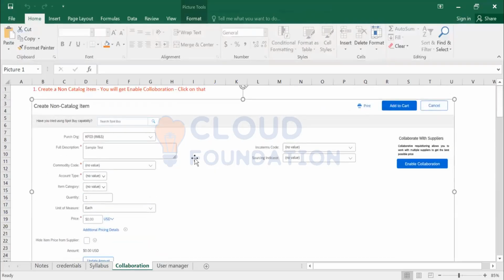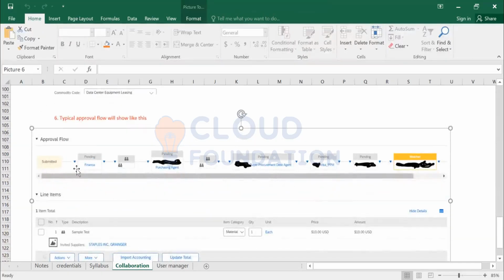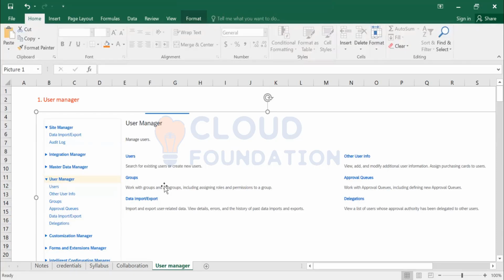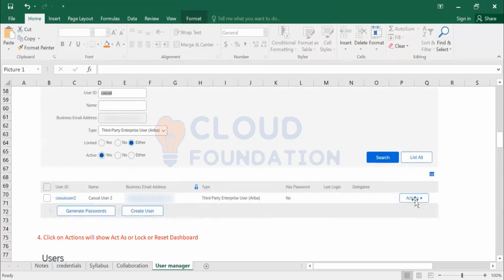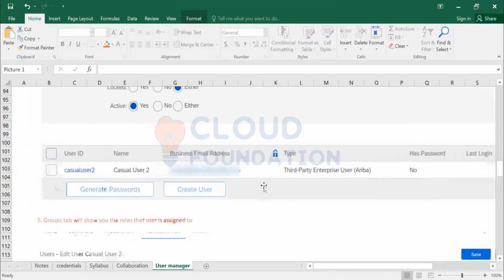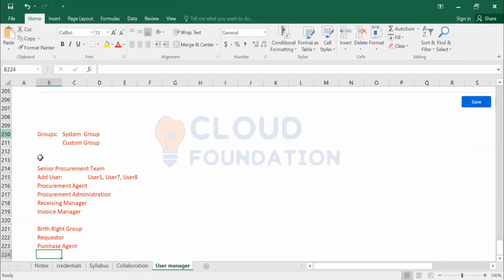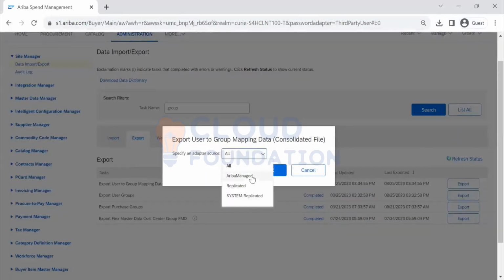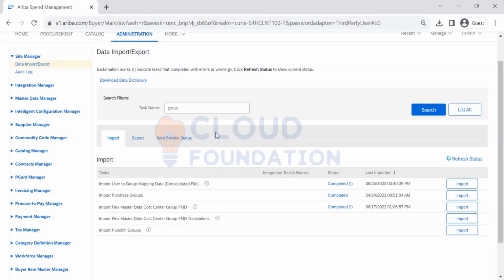Supplier Collaboration | Ariba Tutorial | Learn SAP Ariba Course | CloudFoundation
Are you looking for SAP Ariba Tutorials online and SAP Ariba training online?

welcome to SAP Ariba training course and SAP Ariba modules course, here, in this channel we offer various SAP Ariba training videos and sap ariba training pdf for individuals and organizations seeking to gain knowledge and skills.

SAP Ariba is a cloud-based software solution that helps businesses buy, sell and manage their spending.

CloudFoundation SAP Ariba tutorials provide step-by-step guidance and practical examples to help users understand complex concepts and effectively implement them in their respective fields.

This video mainly focused on SAP Ariba Overview and SAP Ariba introduction.

With SAP Ariba training materials, learners can further enhance their skills and stay updated with the latest industry trends in order to excel in their career or business endeavors.

Get ready to make the most out of your SAP Ariba learning experience.

Looking for a comprehensive, yet flexible SAP Ariba Training?

CloudFoundation  is an online Training platform. It provides comprehensive training on SAP Ariba, This SAP Ariba course online will help you gain the skills and knowledge you need to develop innovative solutions on this platform.

In this step-by-step on-demand SAP Ariba online training course, you will receive comprehensive instruction and expert advice on how to use SAP Ariba online course to unleash the power of this technology. We'll also provide useful tips and tricks for optimizing your content and providing a great user experience. Join us and embark on your journey as an SAP Ariba master!

So, what are you waiting for? Tune in and get started with SAP Ariba now!!

Topic Covered: -
This video is about Supplier Collaboration.